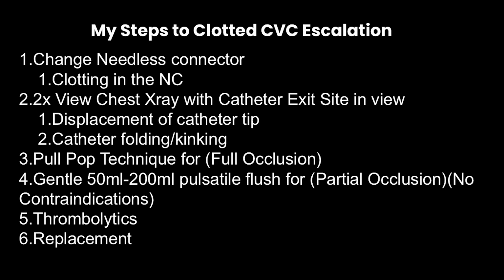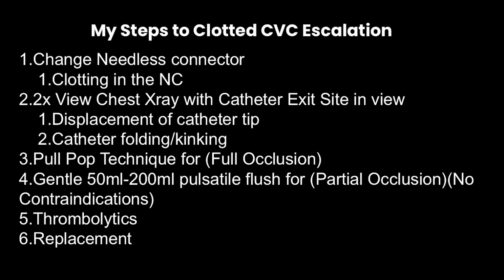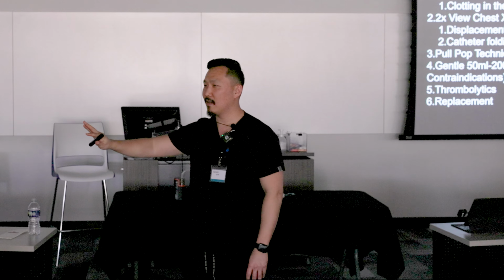AACN Trends 2025 Part 17 Steps to clotted CVC escalation algorithm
Had a great time meeting everyone at AACN (American Association of Critical-Care Nurses) SEPA Trends Conference!

Why 3 mL Syringes Sometimes “Fix” Hemolyzed Labs | Negative Pressure in Blood Draws Explained

Ever had labs keep coming back hemolyzed—until someone switched to a 3 mL syringe and suddenly it worked? Why negative pressure from vacutainers and syringes can destroy red blood cells—and what technique actually works best.

🧪 It’s not the syringe—it’s the pressure you’re applying that makes or breaks your sample.

✅ In this video:
Real PSI data comparing vacutainers (-4 PSI), 3 mL syringes (-9 PSI), and 10 mL syringes
Why pull-pause technique reduces hemolysis risk
How “just being careful” when drawing blood actually changes the pressure profile
Why syringe speed matters more than syringe size
What to do when vacutainers fail—and why that fix works

🎯 Best for:
ED & ICU Nurses
Phlebotomy & Vascular Access Teams
Lab-Liaison Nurses
New Grad Nurses & Nurse Educators

Syringe Pressure Comparison Chart and Blood Draw Technique Checklist for clinical use.